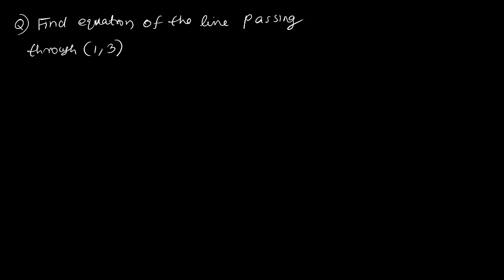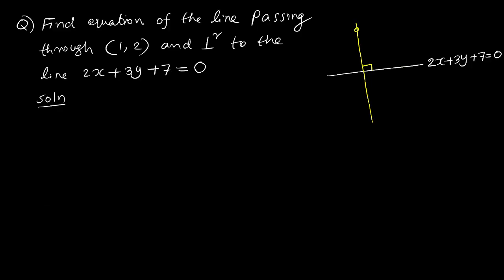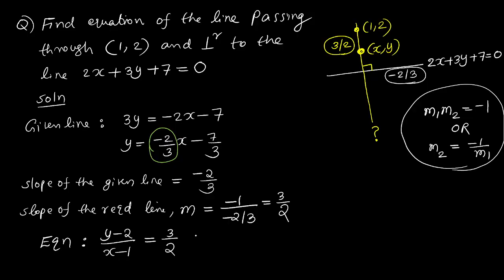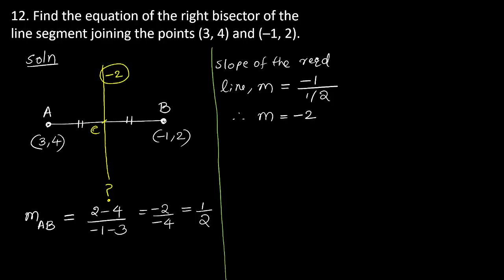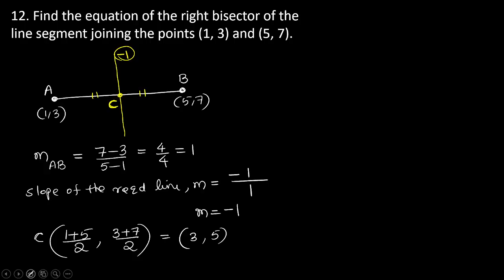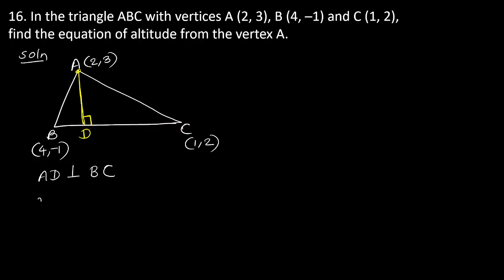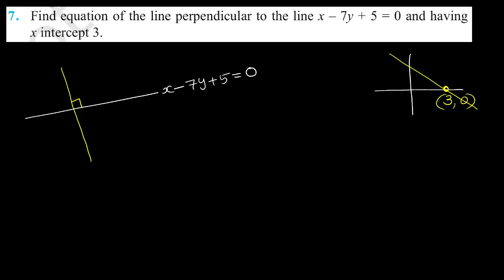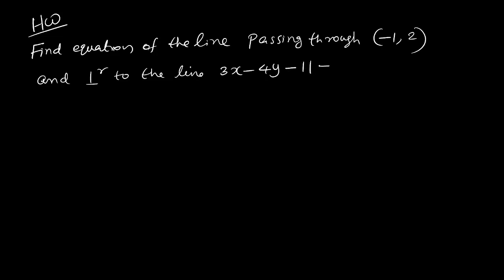parallel, perpendicular lines questions